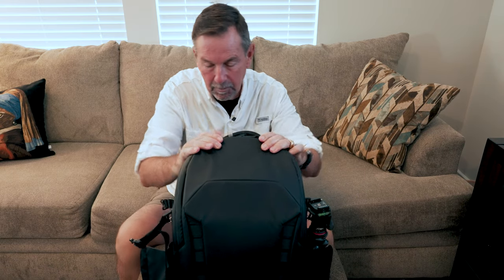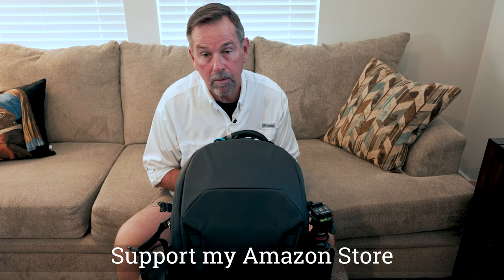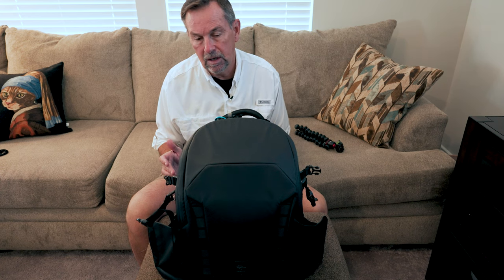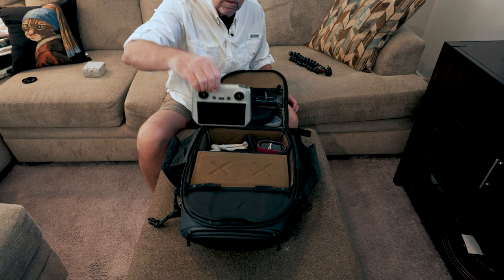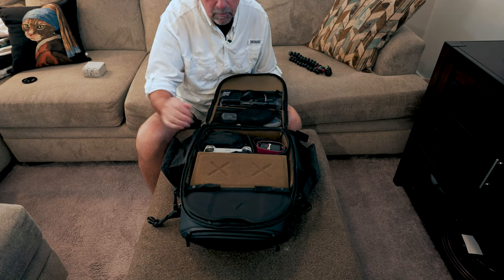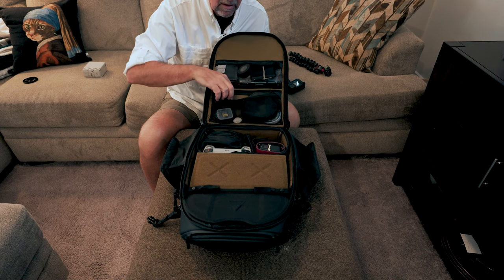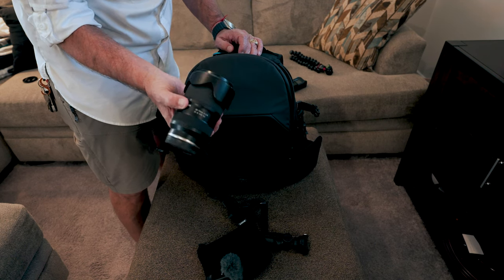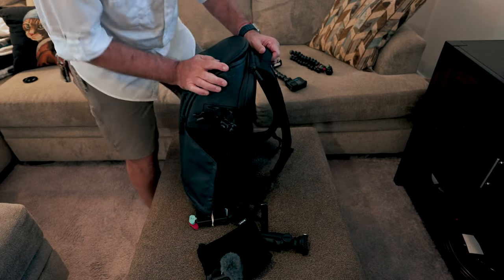The Ultimate Baja Camera Gear Packing Guide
- Nomad Peter McKinnon 25L
- Sony A7IV
- Sony 20mm f1.8 Lens
- DJI Wireless Mic
- DJI Mini 3 Pro Drone
- Ulanzi Tripod
- Falcam Quick Release
- GoPro 12
- GoPro Media Mod
- GoPro Clamp Grip
- Cardo Packtalk Edge
- Sony Shooting Grip
- Apple 14" M2 laptop
- Memory Card Case

In this exciting video, I'll be opening up my camera bag to give you an exclusive sneak peek into all the essential gear I use for photography and videography. Whether you're a seasoned pro or just starting out, this inside look will provide valuable insights into the must-have items that enable me to capture the perfect shots. Join me as I uncover the tools that help bring my creative vision to life! In this comprehensive camera bag tour, I'll showcase a wide range of equipment. From cameras to lenses, tripods to filters, and much more,

Not only will we uncover the hardware, but I'll also discuss the various accessories that assist me in fine-tuning my shots. From memory cards and batteries to cleaning kits and remote triggers, these seemingly small items contribute immensely to a seamless shooting process. By revealing all the behind-the-scenes essentials, I hope to inspire and empower you to curate your own camera bag with utmost precision.

So, if you're eager to upgrade your photography game or simply love exploring what's inside someone else's camera bag, this video is a must-watch! Join me on this adventure of exploration, education, and discovery. Prepare to unlock a wealth of knowledge that will effortlessly enhance your photography endeavors.

Table of Contents:

0:00 Intro
0:12 Stinger
0:29 on the Tripod
3:00 Inside the bag
6:45 Top of the bag
8:53 Final Reflections

Enjoying my channel?  What can you do to let the Adventures continue?

For only five dollars per month, you can get an inside view of Duncan's adventures what he's working on, and get access to videos that are not publicly available. Join today!

2. Post a comment about what you liked or disliked, and what you would like to see more of?
3. Share the channel with a friend who you think might enjoy it.
4. Share my channel on your social media.
5. Although I don't post as much on Instagram as I do on YouTube, please check out my Instagram channel here: Adventures.with.Duncan.

Show notes:
- Filmed on GoPro 12, 11, and 9 with GoPro Media Mod. (with ND Filters)
- GoPro Underwater Housing as applicable
- Backscatter Underwater filters
- Stills on Sony A7IV and ZV-E10
- Some voiceovers are done with DJI Wireless Mic and ZOOM H1n
- Edited in Adobe Premier Pro on a Macbook Pro M2 Laptop.
- Thumbnails produced in Canva